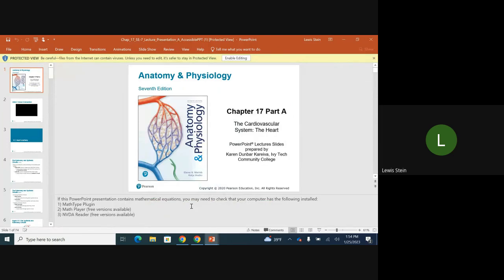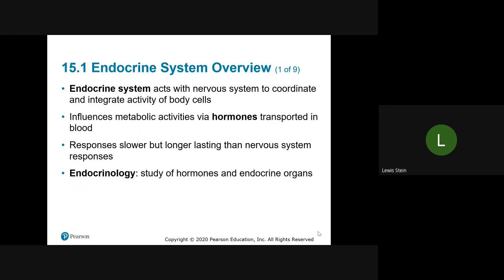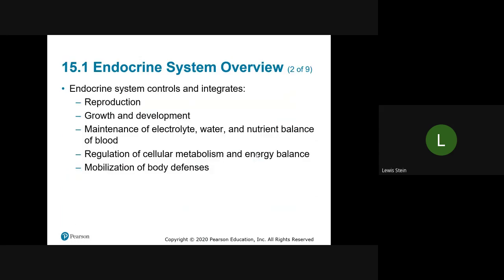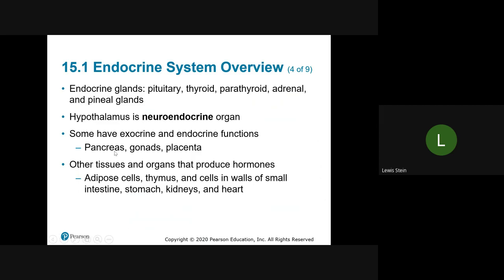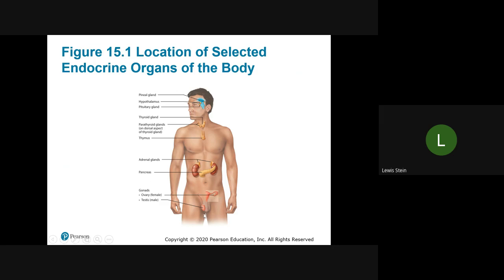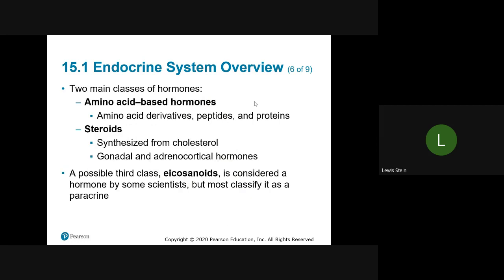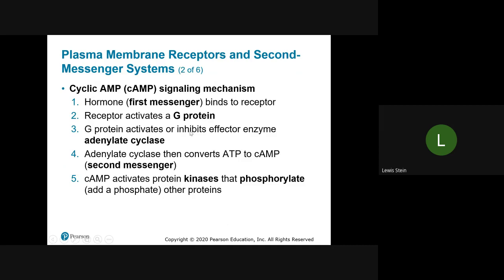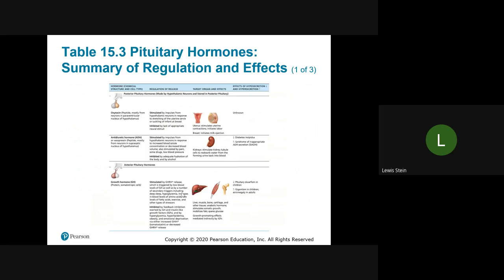A P 2 Lab 2023 01 25 13 53 GMT 5